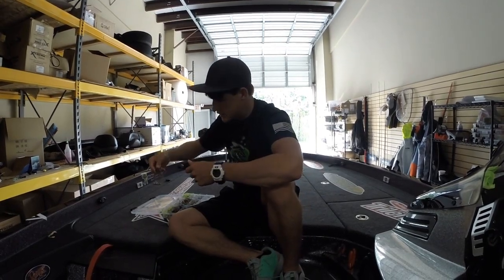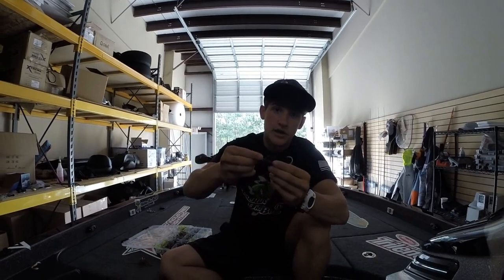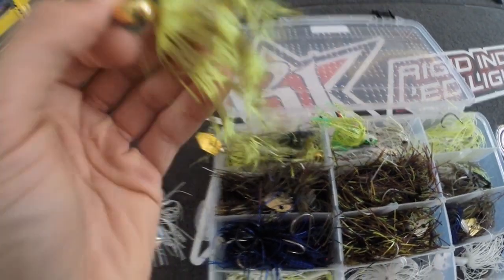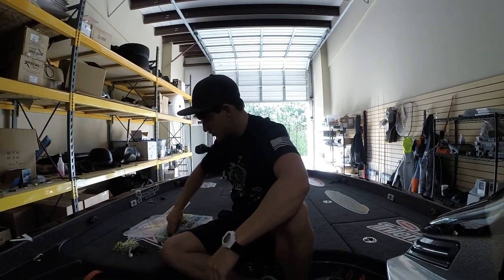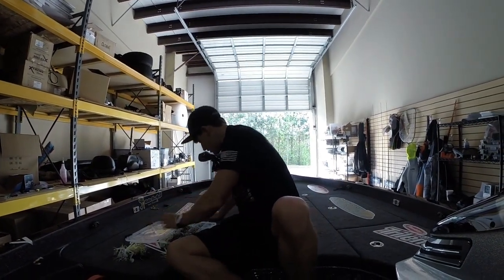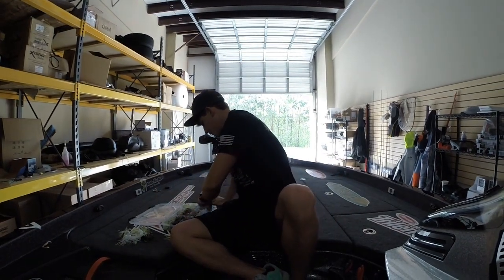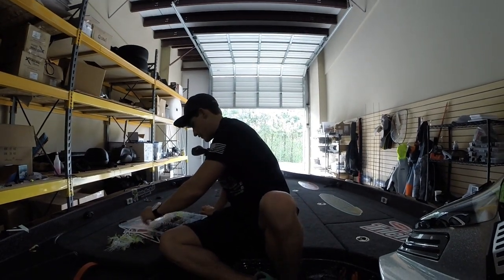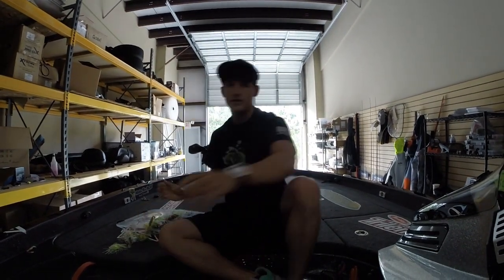Tackle Tuesdays #1 ~ Chatterbaits (Bass Fishing Chatterbaits)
Thanks for tuning in on the first Tackle Tuesdays video!!! What do you want to see next week?